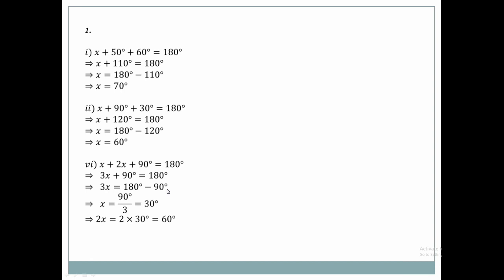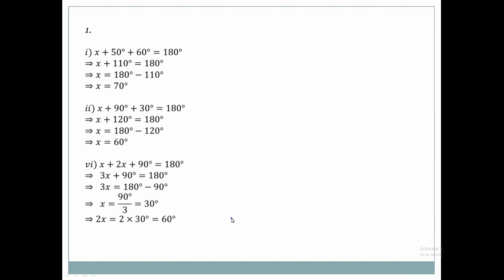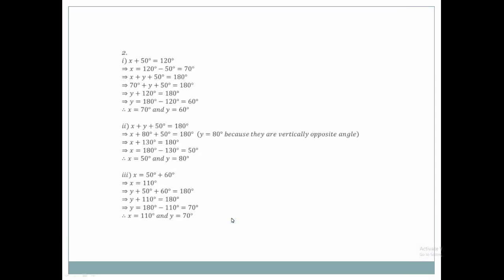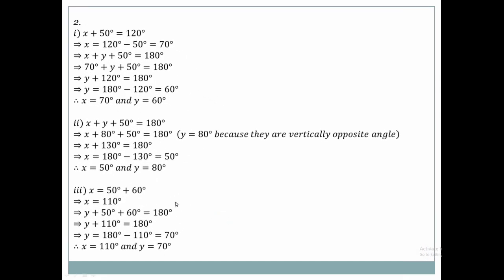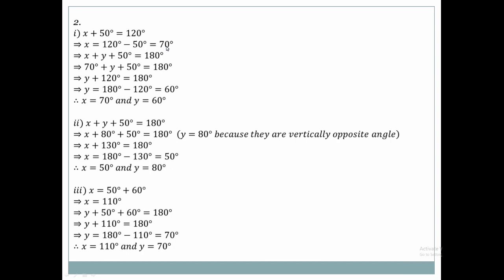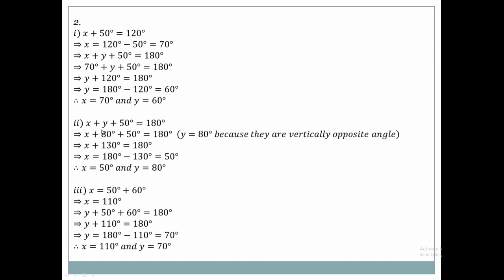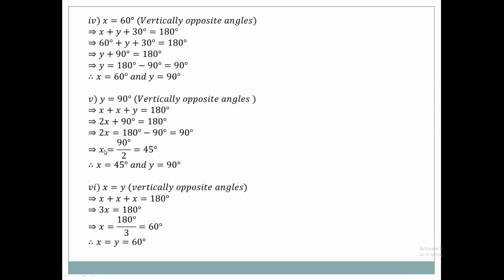Class 7 Maths. Triangle and its properties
Acadrmic. Under MBSE